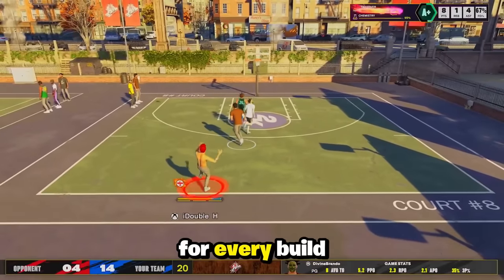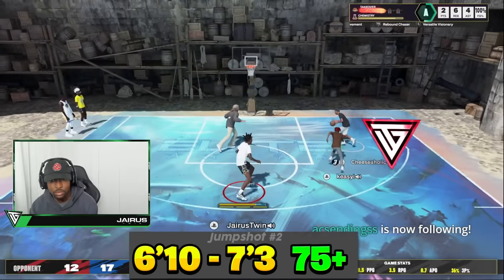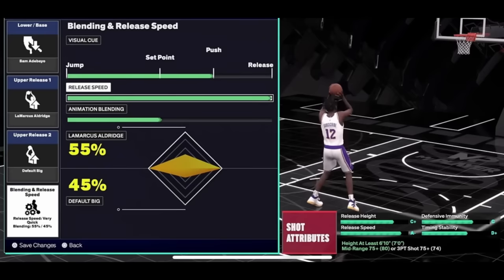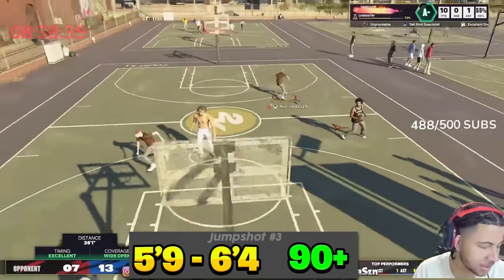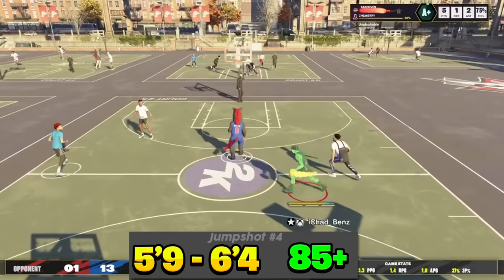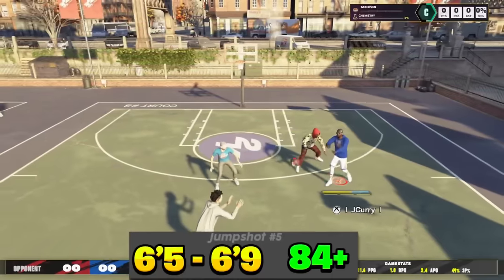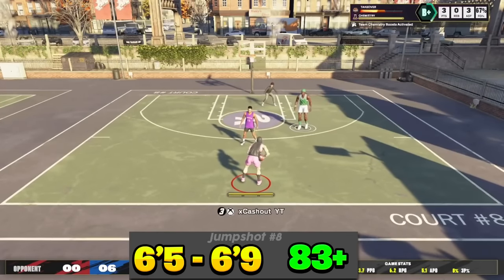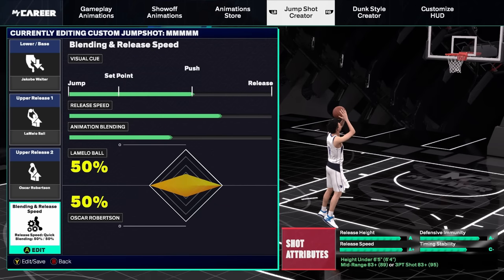BEST JUMPSHOTS for ALL BUILDS, 3PT RATINGS & HEIGHTS on NBA2K25!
In today's video, Double H shows every best jumpshot for every position, height, build and 3p rating! All these jumpshots have been tested by comp 2k players around the 2k community. *Must Watch